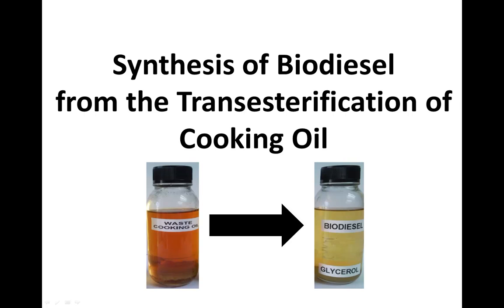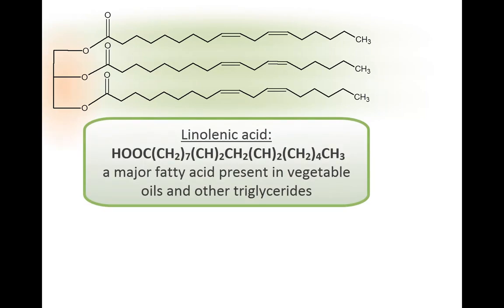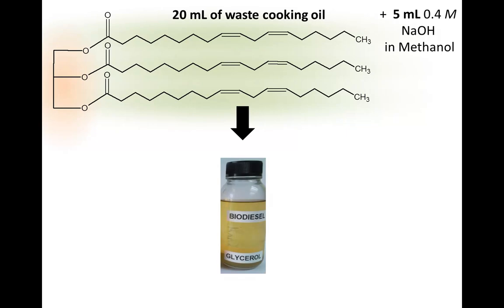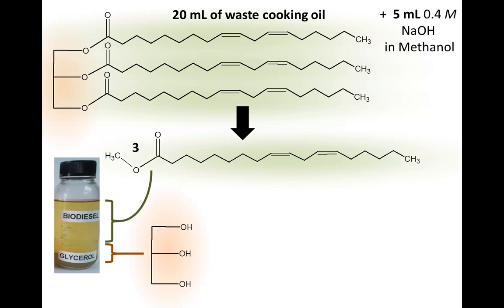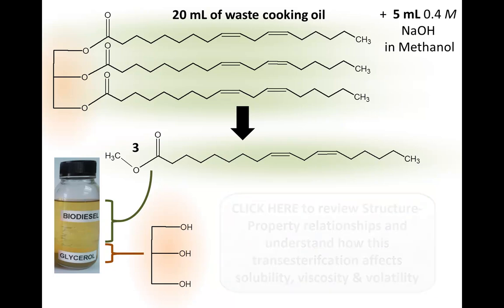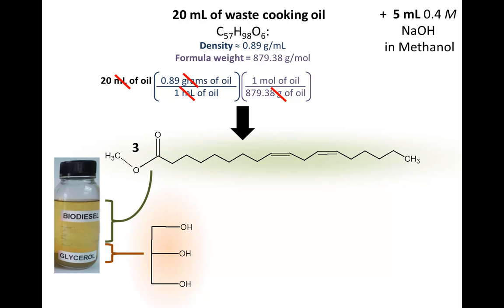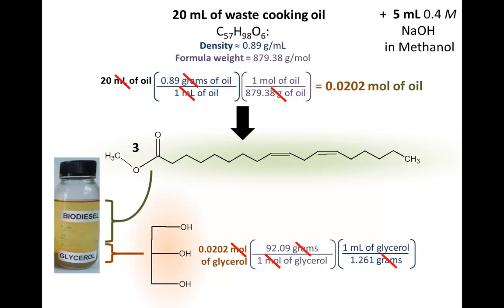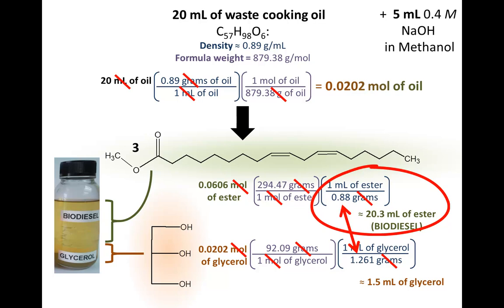Stoichiometric Analysis of Biodiesel Synthesis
This video analyzes the transesterification of a triglyceride to form glycerol and biodiesel.